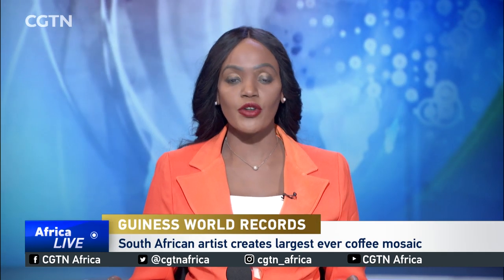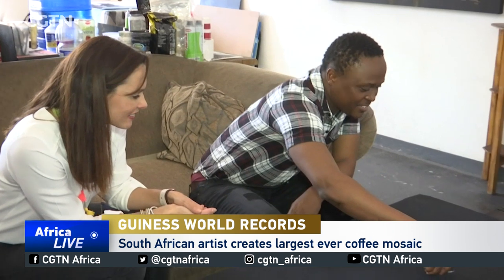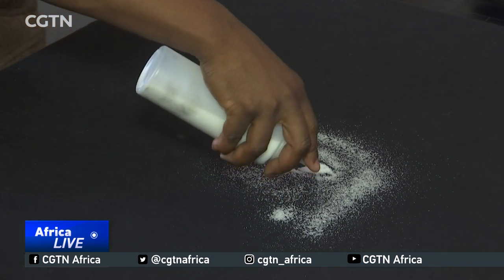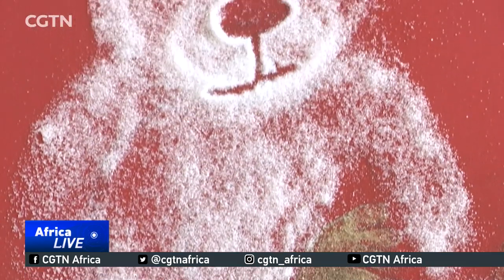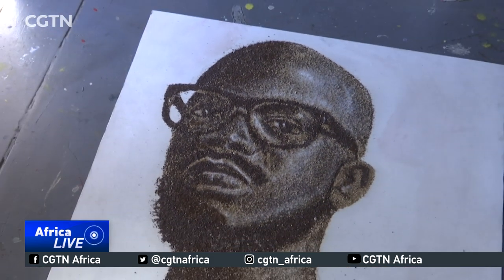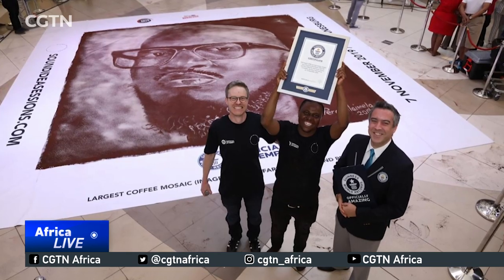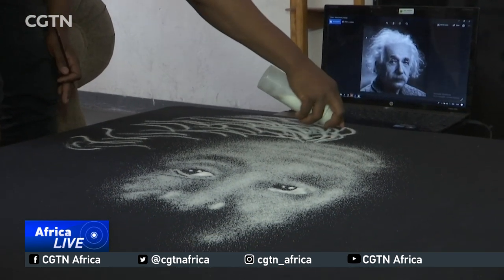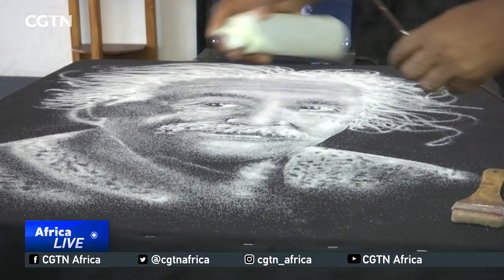South African artist creates largest ever coffee mosaic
A South African artist has his name in the Guinness Book of World Records for the largest coffee mosaic ever created. Percy Mai-mela usually works with salt, but his portrait of Black Coffee, one of South Africa's leading DJs, was created using coffee grounds. CGTN's Julie Scheier reports.